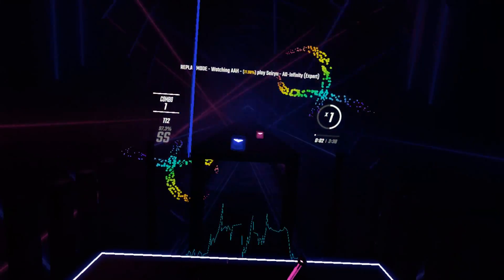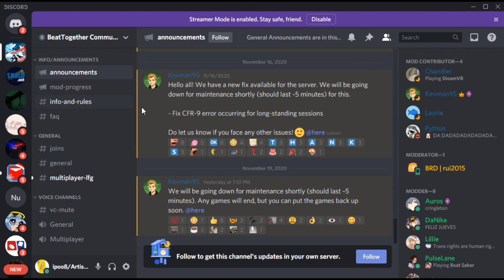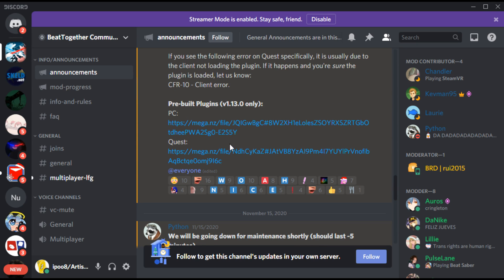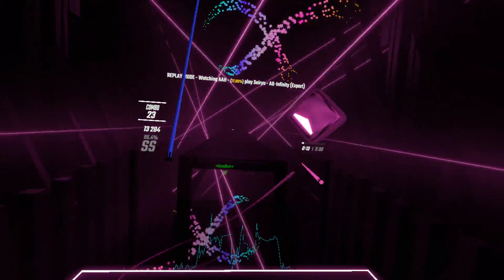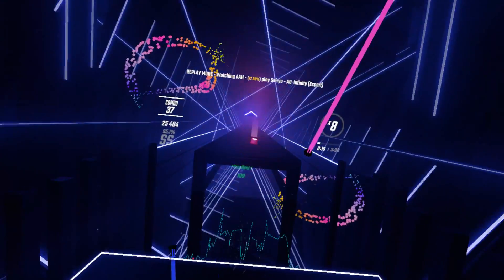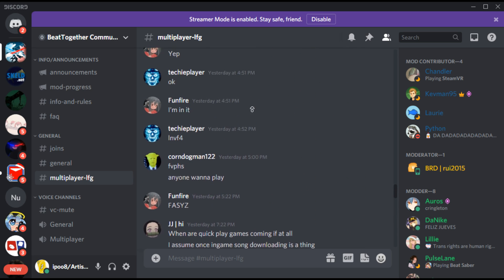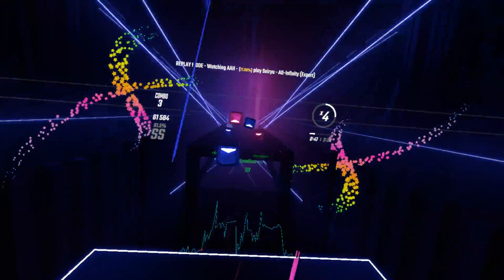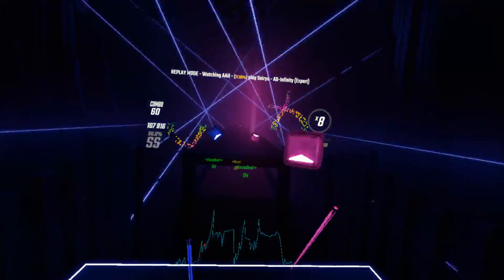Oculus Quest 2 Custom Songs Multiplayer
Note: The Mod is in an early stage and it may have bugs. Quick play currently is not available yet, and I have removed the direct download links since I can't keep them updated
This to my knowledge is the first tutorial on how to play custom songs in multiple on the Oculus Quest and Quest 2. Note: For BMBF don't install version 1.13.2, install 1.13.1 or 1.13.0
Links: